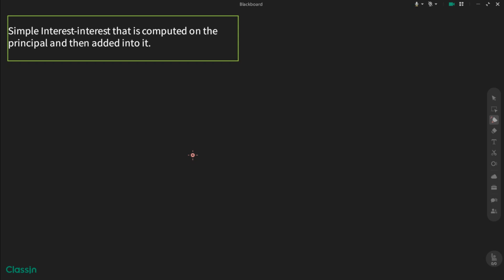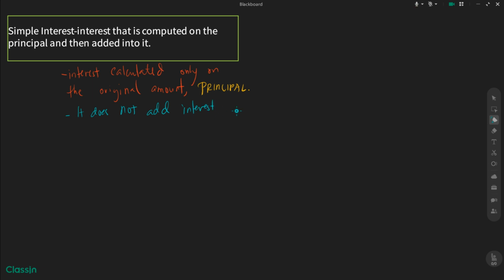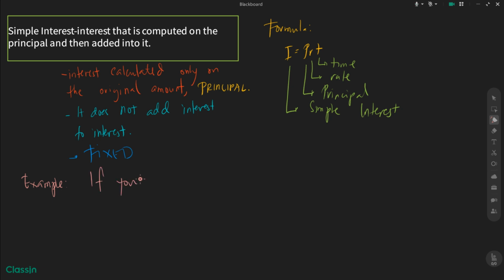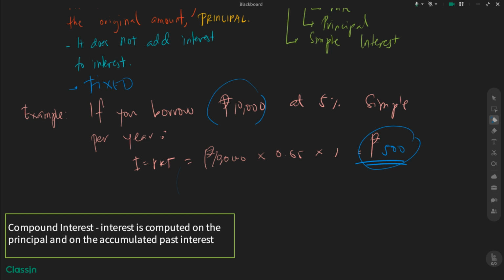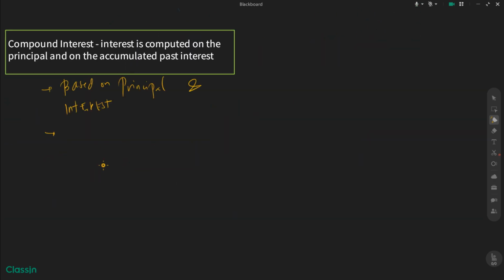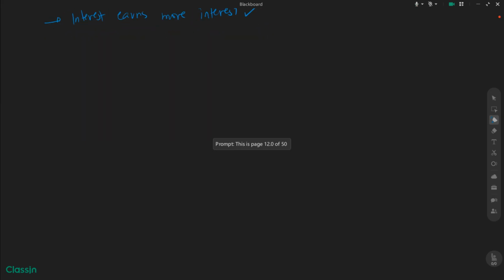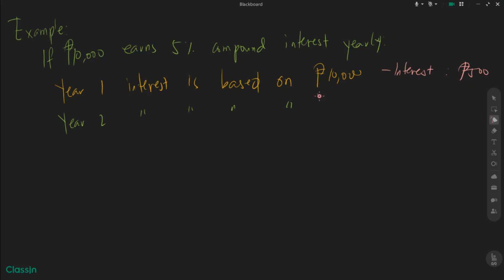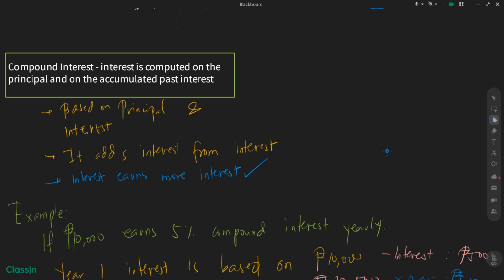Lesson 3.3: Simple and Compound Interest I Strengthened SHS Curriculum I Grade 11 - General Math